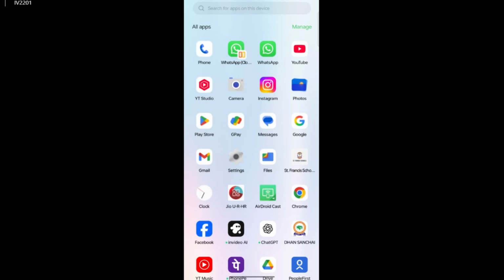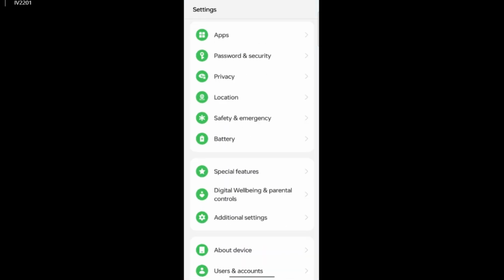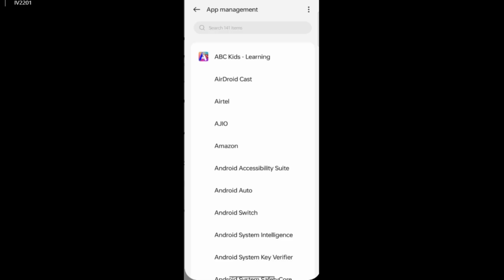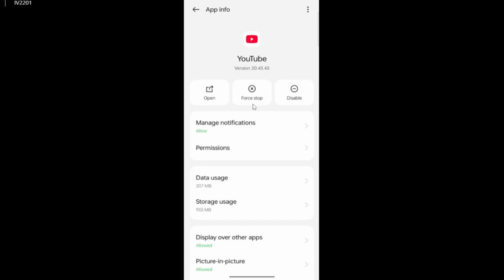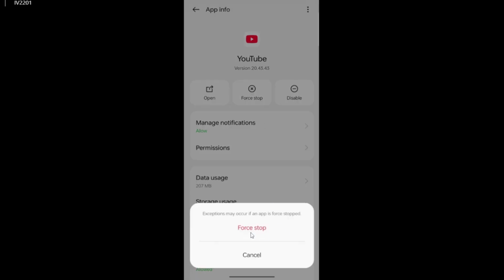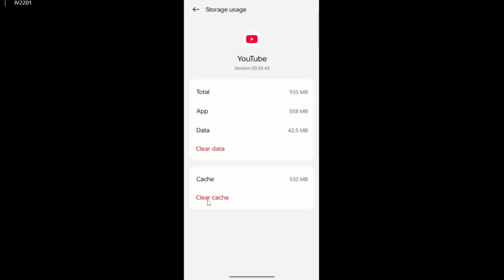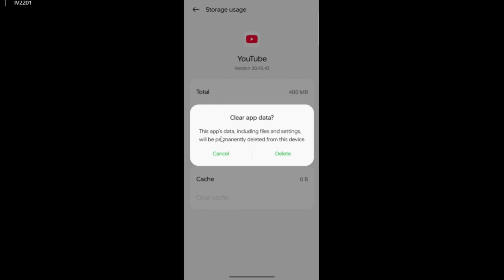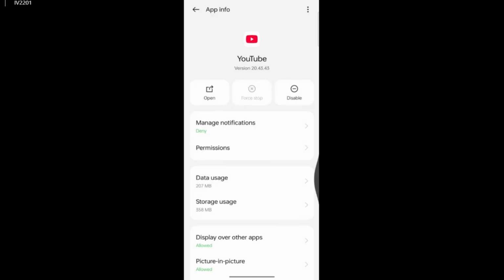How to Fix YouTube Server Error 400 in 2 Minutes!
In this video I am going to show you How to Fix YouTube Server Error 400 in 2 Minutes!

YouTube Server Error 400
Fix YouTube Error 400
YouTube error 400 solution
YouTube bad request fix
YouTube won’t load error 400
Error 400 YouTube fix
YouTube app error 400
How to fix YouTube server error
YouTube error 400 Android
YouTube error 400 iPhone
YouTube error 400 PC
YouTube not working fix
YouTube bad request Android fix
Clear cache YouTube fix